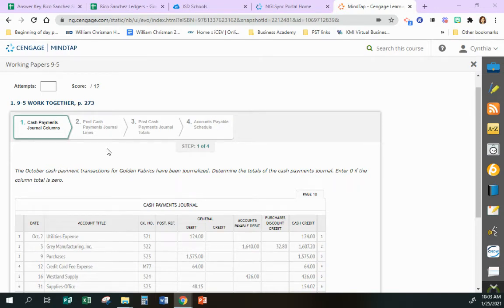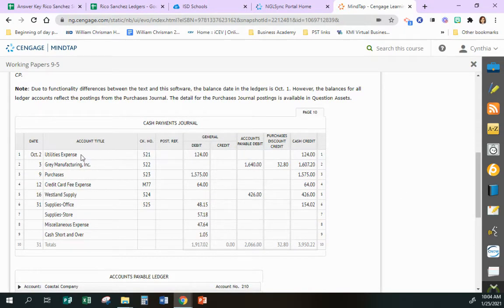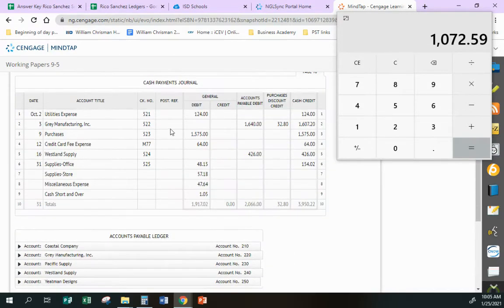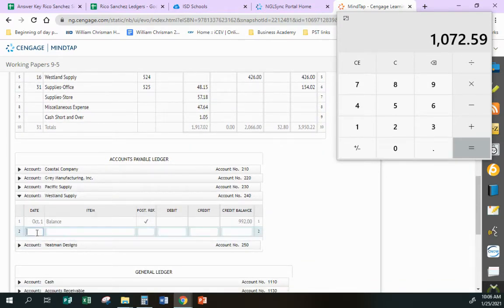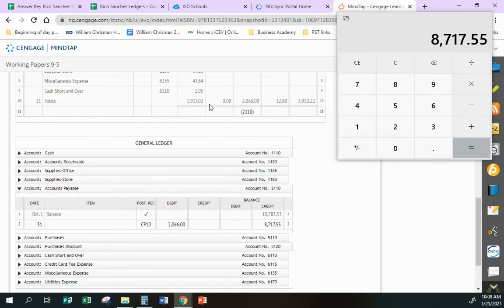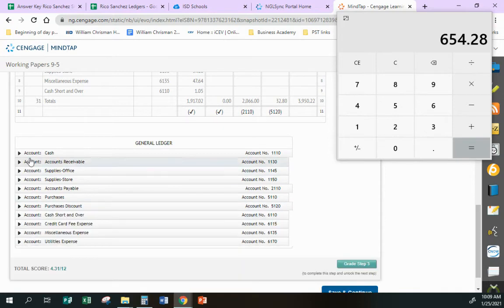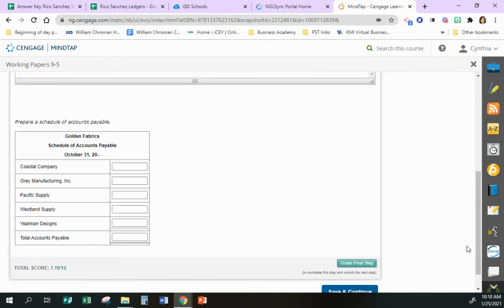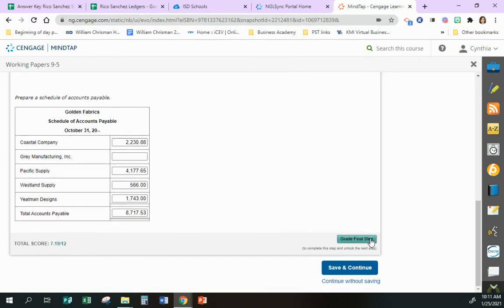WT 9-5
Century 21 Accounting 11e